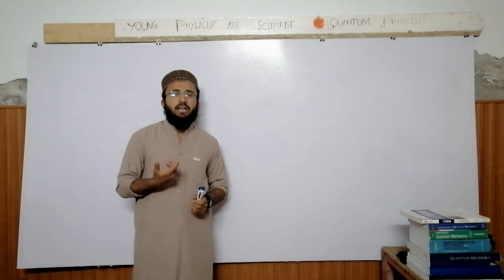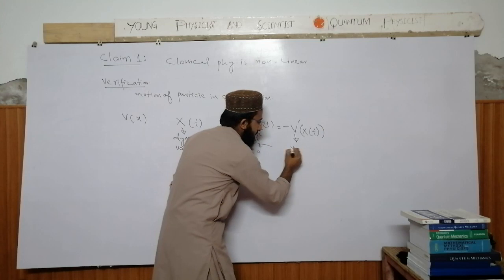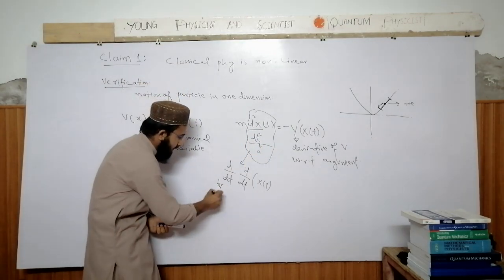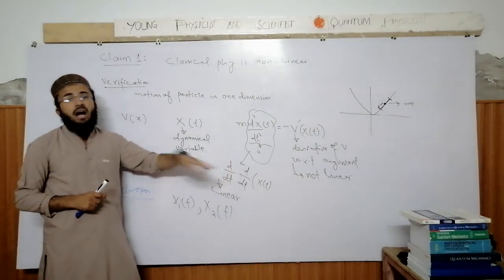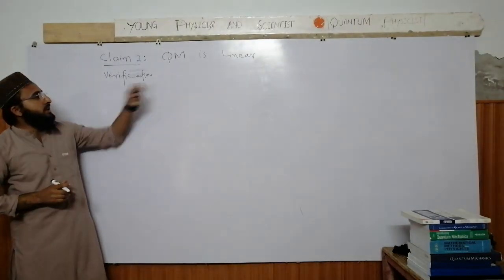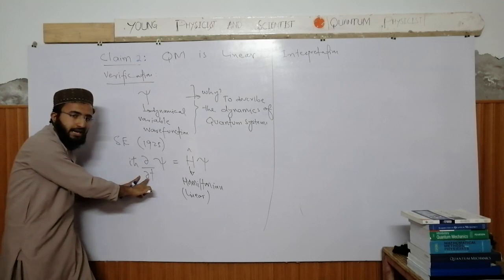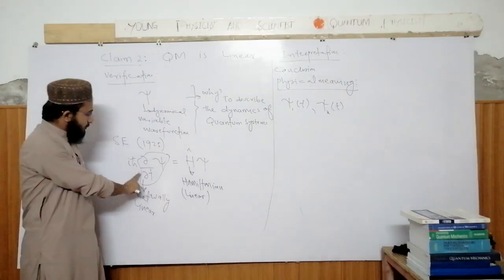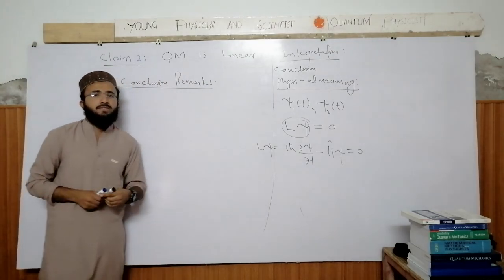Why Quantum Mechanics is linear while classical Mechanics is non-linear? significance |L 3:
Description:
** Ever wondered why the microscopic world of quantum mechanics is governed by different rules than the macroscopic world of classical mechanics?**

This video dives deep into the surprising difference between their linearity: Quantum mechanics, the realm of atoms and subatomic particles, behaves linearly, while classical mechanics, the world of everyday objects, is non-linear.

** We'll navigate crucial concepts like:**

Superposition and the bizarre ability of quantum particles to exist in multiple states at once.
The Schrödinger equation, the fundamental equation of quantum mechanics, and its linear nature.
Non-linear forces and interactions in classical mechanics, like friction and gravity.
The profound implications of this linearity, including:
Quantum entanglement, where particles become mysteriously linked.
The probabilistic nature of quantum events.
The potential for building unbreakable quantum computers.
** Prepare to bend your mind and explore the fascinating frontiers of physics!**

** Key takeaways:**

Understand the fundamental difference in linearity between quantum and classical mechanics.
Grasp the significance of linearity in shaping the behavior of the universe at different scales.
Open your mind to the bizarre consequences of quantum linearity, like entanglement and superposition.

Instructor: Sir Hashim Physicist